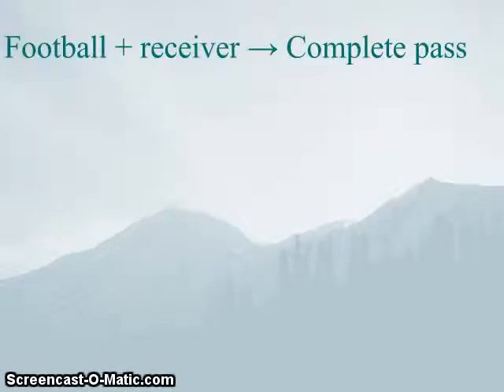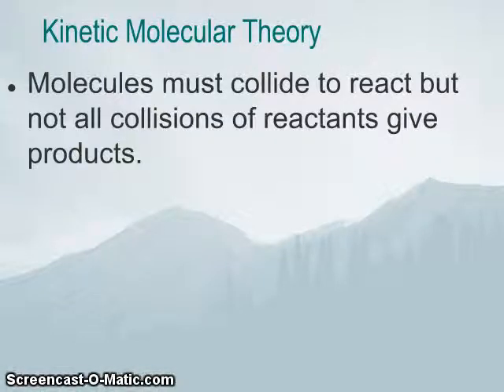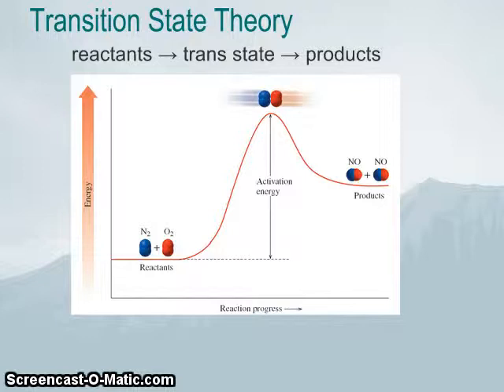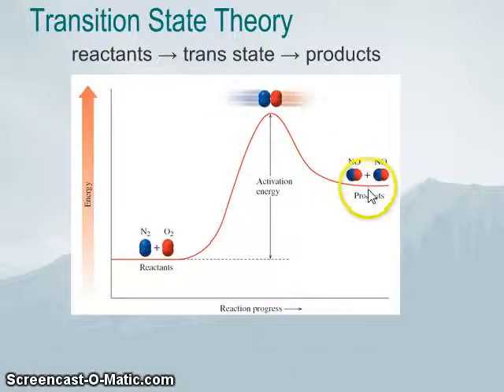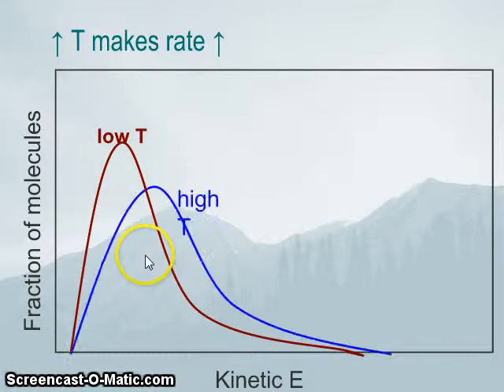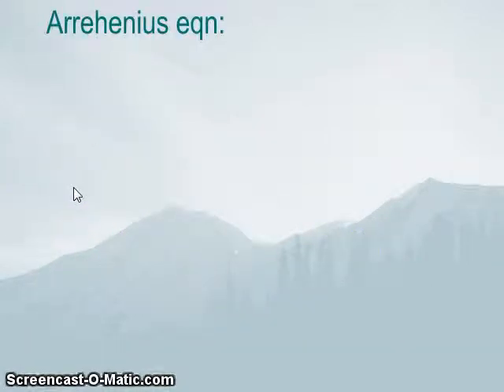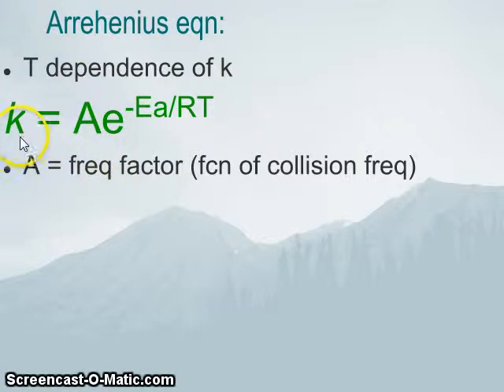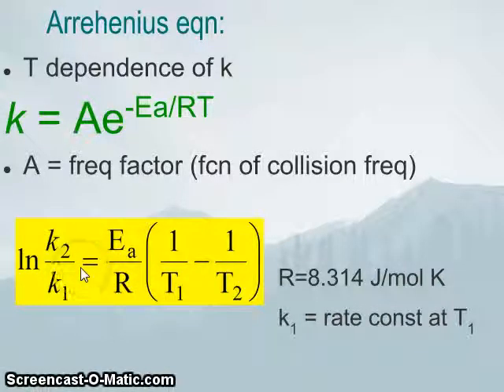4 7 1 all